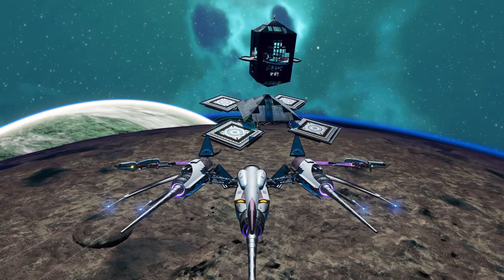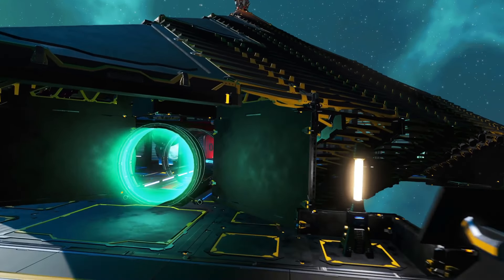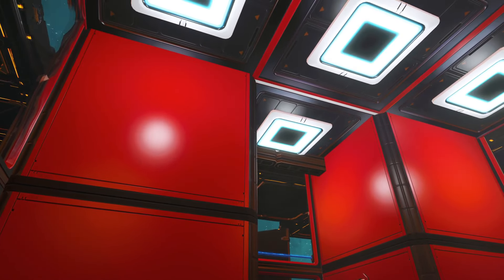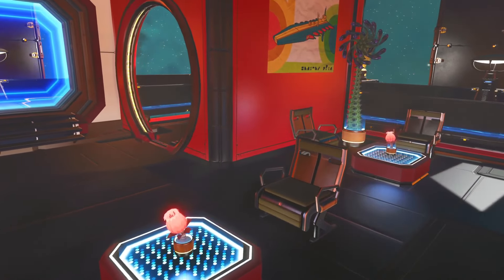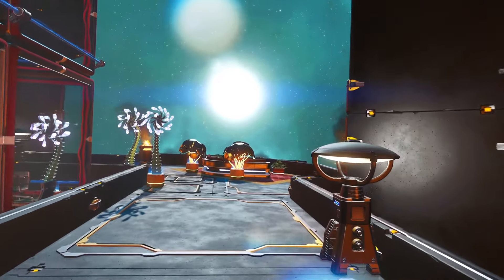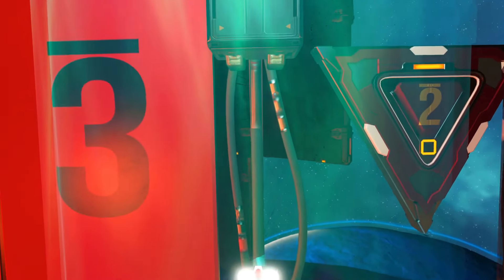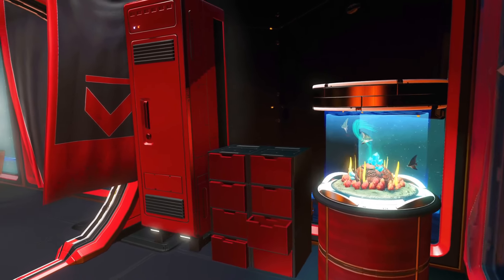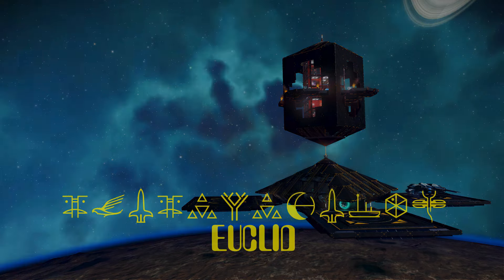Altitude low orbit hub base tours #03 - 92 Up by wyccad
An unusual, minimalist base with a tasteful and mature design. I'm guessing the builder's favourite colour is...red?